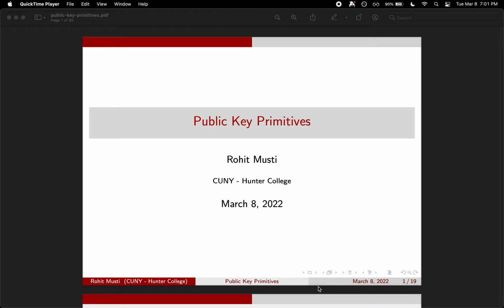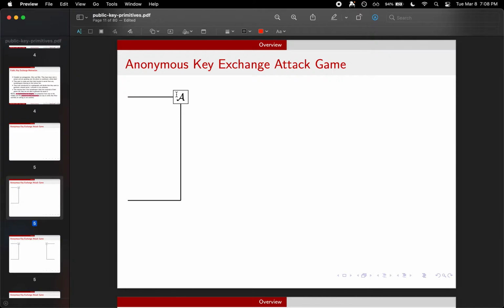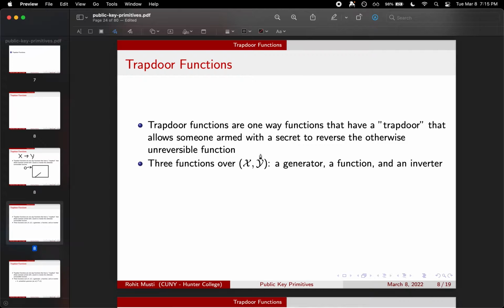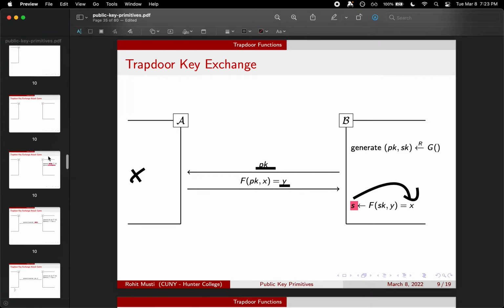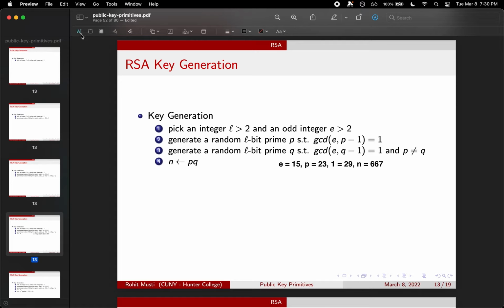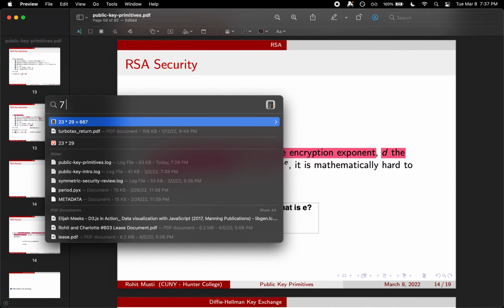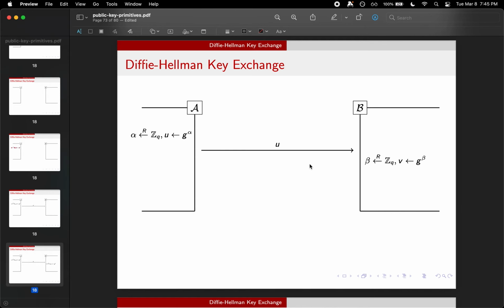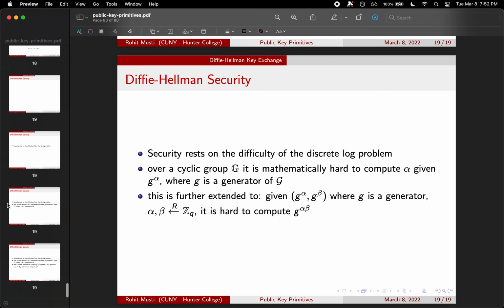S22 Hunter College: Intro to Cryptography Lecture 6